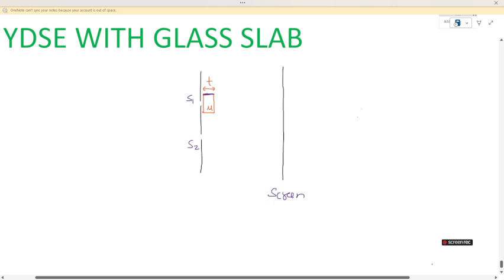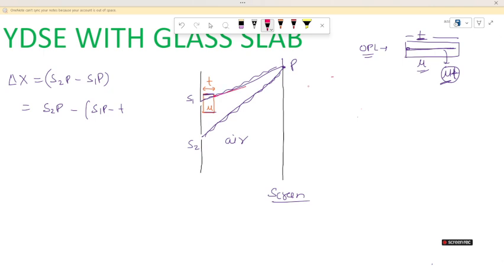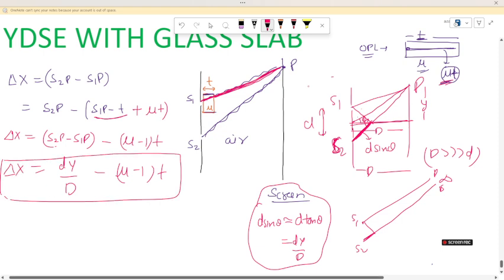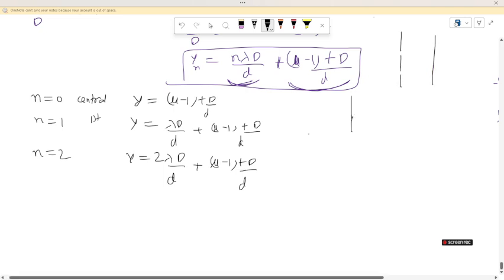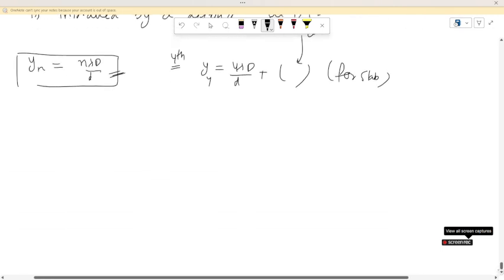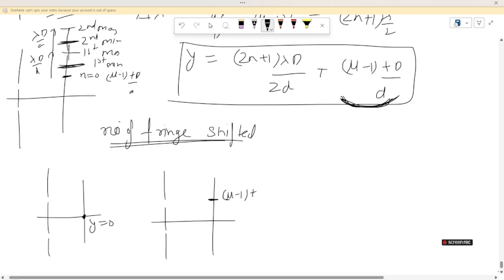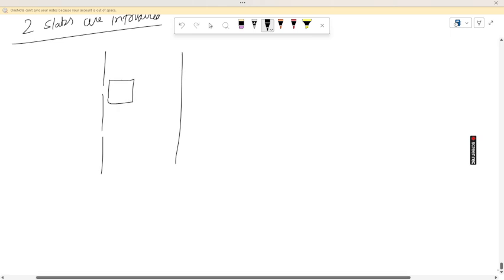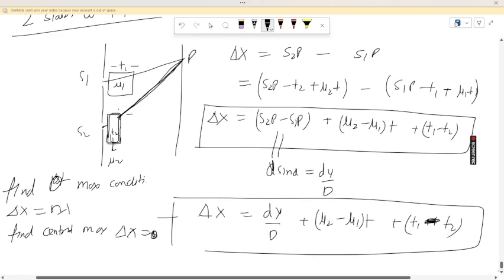ydse with glass slab lecture/wave optics lecture/optical path length/fringe pattern/shift due toslab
basic introduction,
neet preparation,
neet physics lectures,
physics online tutorial,
Absolute physics by ashwini jha,
jee advanced paper solution,
best physics lectures for neet ,
best physics lectures for jee,
Best physics teacher on YouTube,
Best physics teacher on youtube for NEET,
Best physics teacher on YouTube for JEE,
Best physics teacher on YouTube for class 12th,
Best physics teacher on YouTube for class 11th,
JEE mains topic-wise solution,
JEE Advanced topic-wise questions & solutions,